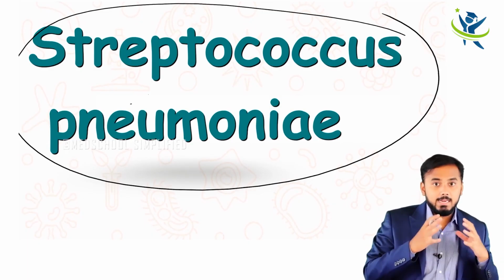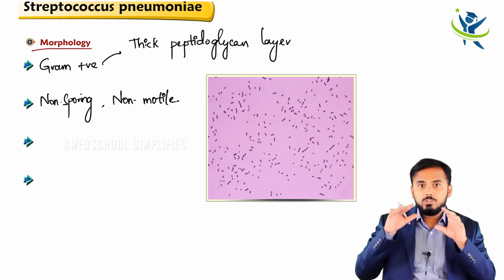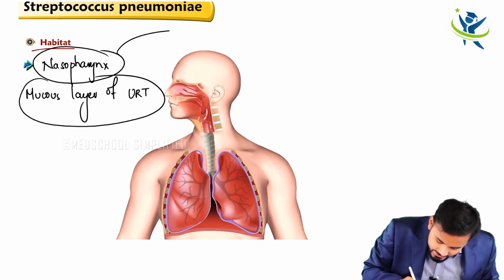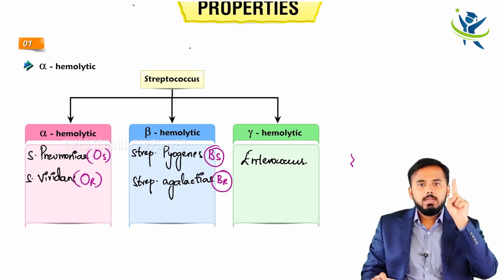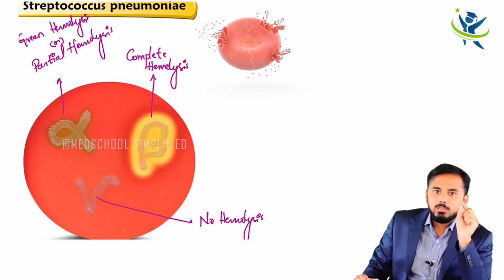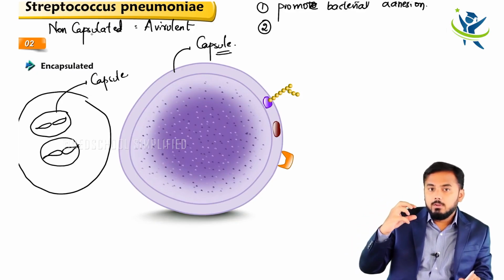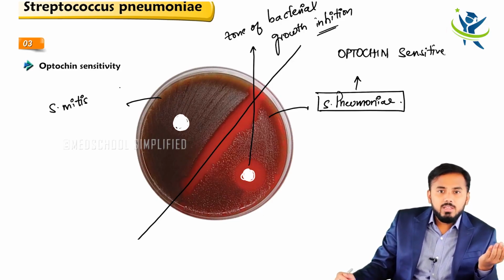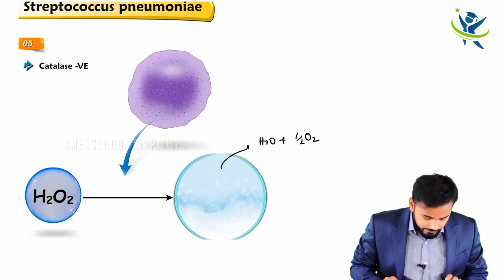7. Streptococcus pneumoniae – Part 1 🦠🫁 | Morphology & Virulence for USMLE & NEET-PG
Streptococcus pneumoniae – Part 1 🦠🫁 | Morphology & Virulence for USMLE & NEET-PG

This video on Streptococcus pneumoniae – Part 1 introduces one of the most clinically important Gram-positive cocci, explained in a simplified, concept-based, and exam-oriented manner 🦠📘. The lecture begins with the basic microbiological characteristics of Streptococcus pneumoniae, highlighting its Gram-positive, lancet-shaped diplococci appearance, absence of catalase, and typical arrangement, which are crucial for laboratory identification and exam questions 🔬✅.

The session places strong emphasis on virulence factors, especially the polysaccharide capsule, which is the single most important determinant of pathogenicity and a frequent focus in USMLE and NEET-PG questions 🛡️🧠. Other important virulence mechanisms such as pneumolysin, IgA protease, and autolysin are introduced, with clear explanations of how they contribute to host tissue damage, immune evasion, and disease production 🫁⚙️.

Key distinguishing features—including optochin sensitivity, bile solubility, and alpha-hemolysis—are explained conceptually to help students confidently differentiate Streptococcus pneumoniae from other alpha-hemolytic streptococci 🧪📖. The lecture also briefly connects morphology and virulence to common clinical syndromes, creating a logical bridge to upcoming parts in the series 🚑✨.

The explanation style is high-yield, clinically relevant, and retention-focused, making it ideal for both concept building and rapid revision 📚⚡.
This lecture is extremely useful for USMLE Step 1, FMGE, NEET-PG, and MBBS university examinations, and is designed for medical students and international graduates across the USA, Canada, Australia, New Zealand, and other global regions 🌍🎓.